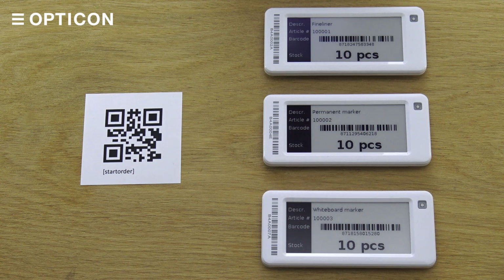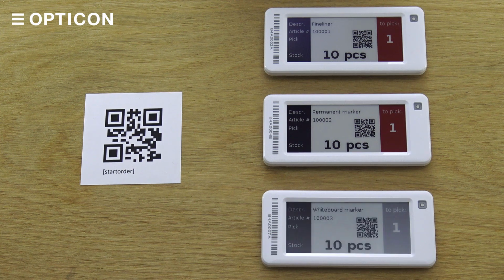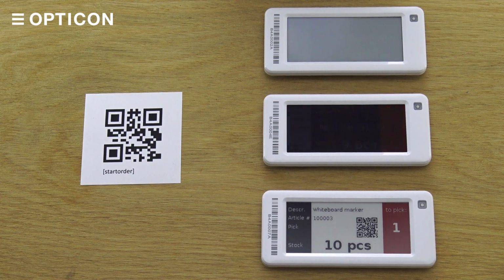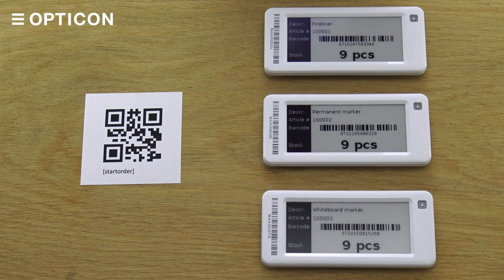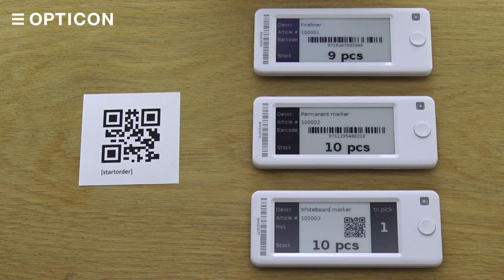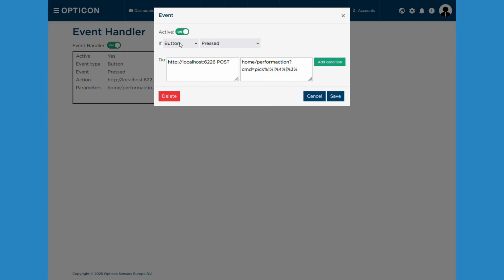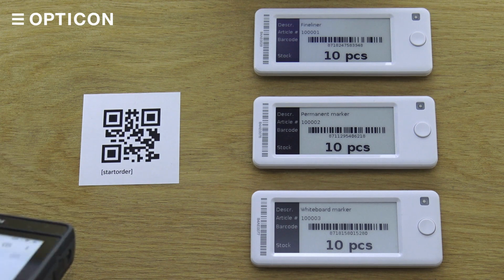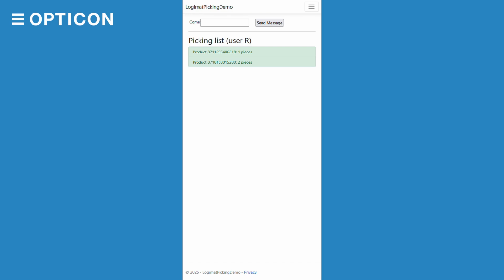Opticon ESL Pick-to-Light demo - SE 290A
The new ESL SE-290A series has recently been introduced, featuring two models: a black-and-white version and a four color version (black, white, red and yellow).

Both models feature a built-in button that enables direct communication with the ESL Web Server, opening the door to interactive and responsive setups.

To showcase this functionality, Jurgen created a short demo video featuring a Pick to Light setup. This is an excellent example of how the button feature can be used to streamline workflows.

Keep in mind, this is just one of the many applications. Reach out to our team to find out more about this button version ESL.